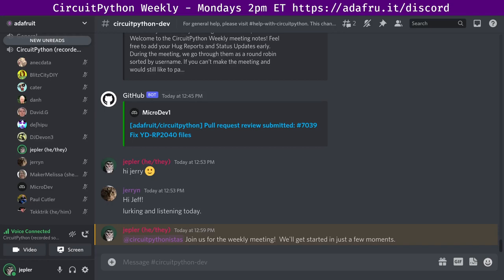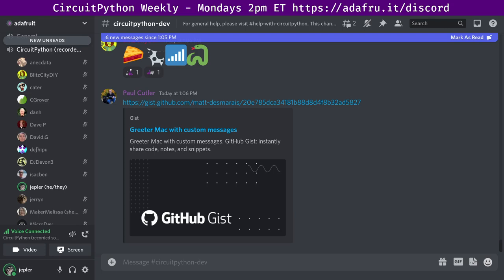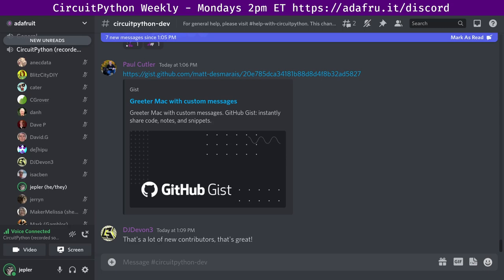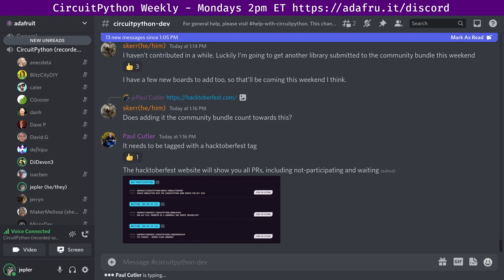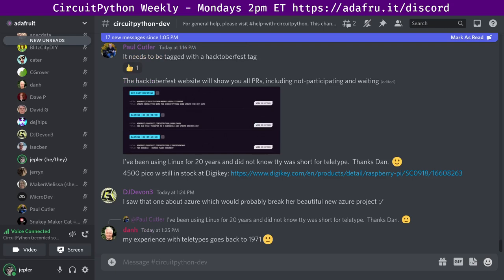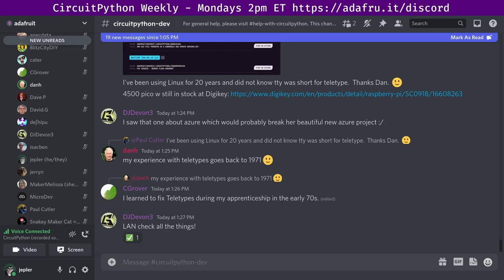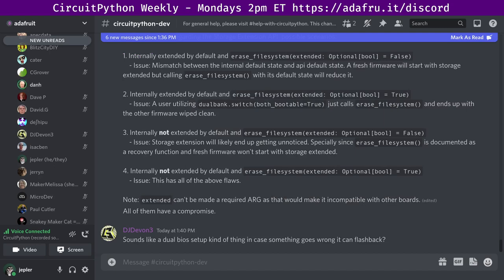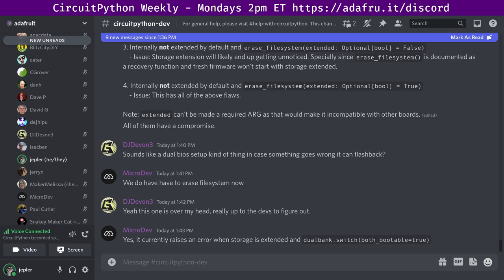CircuitPython Weekly Meeting for October 11, 2022 @circuitpython